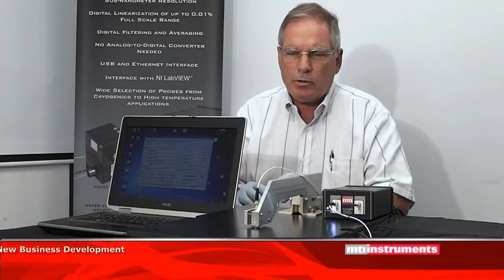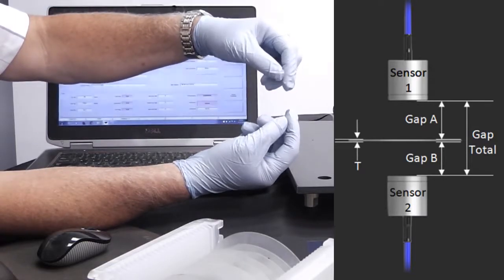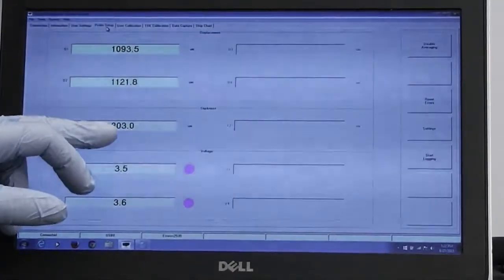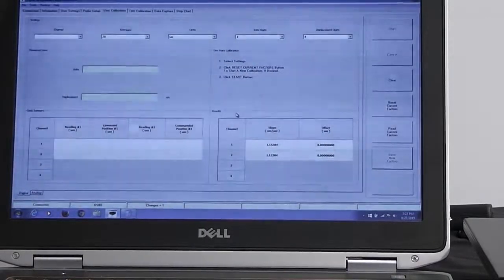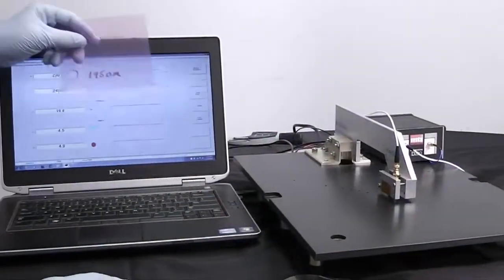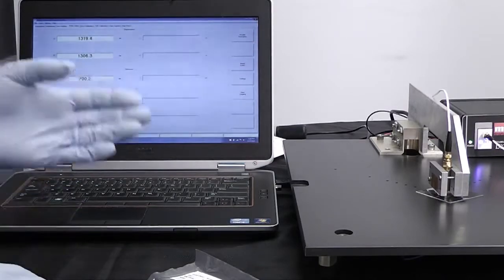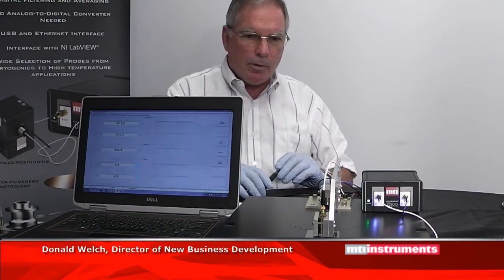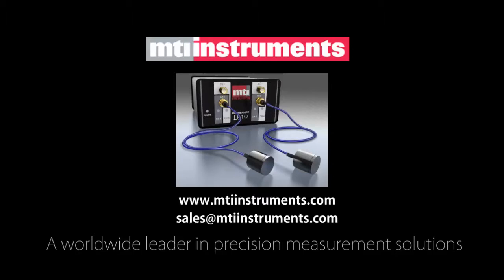Accumeasure D - Dielectric Material Measurement